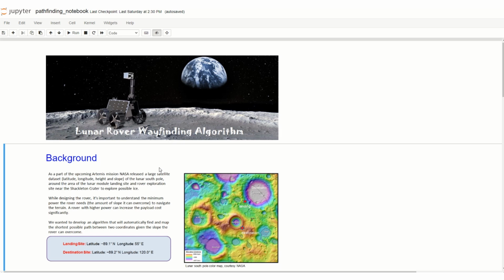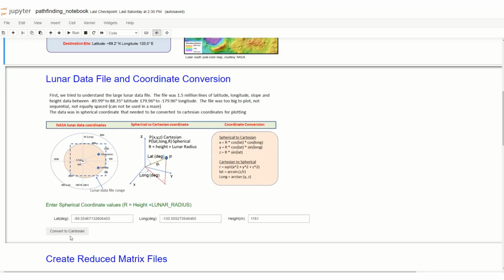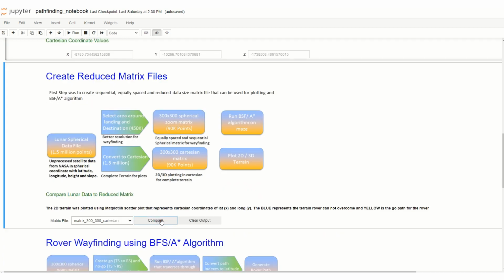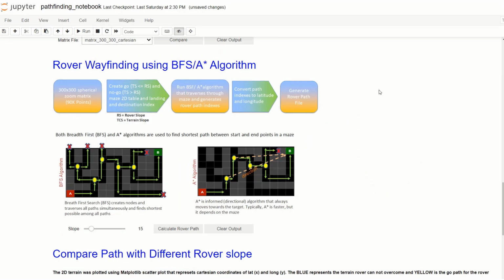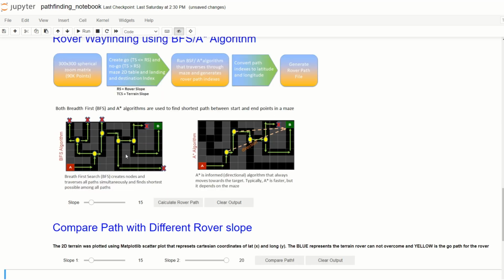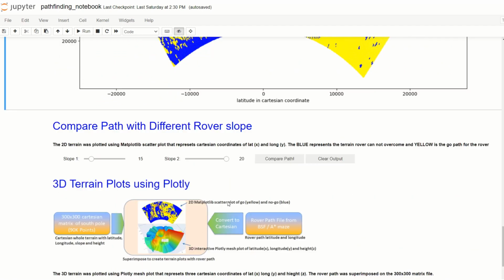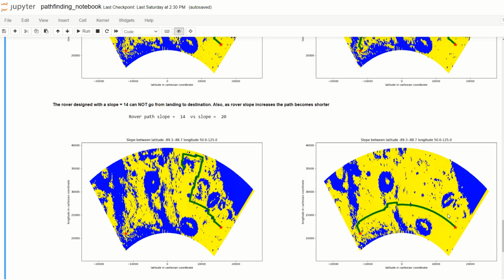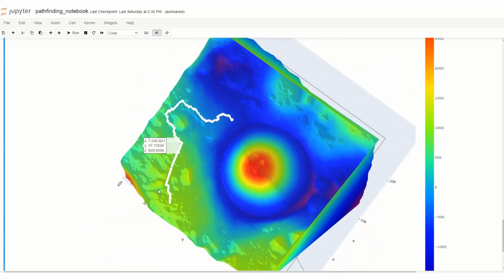Lunar Rover Path Wayfinding Algorithm Short Demo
Jupyter notebook demo of Lunar Rover Path Wayfinding Algorithm